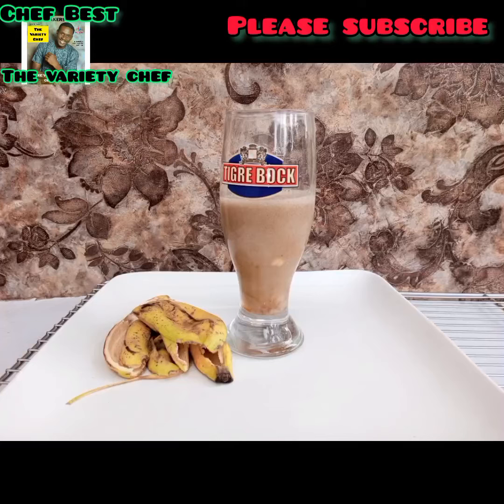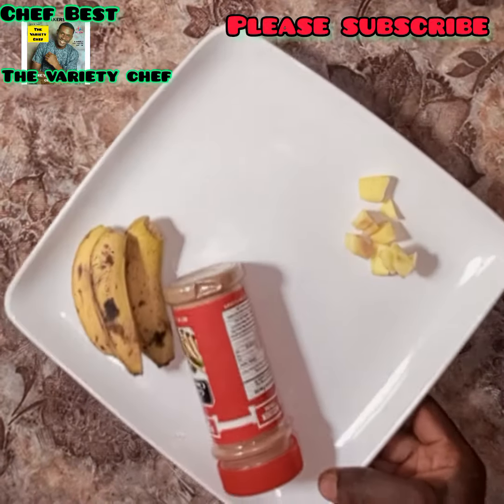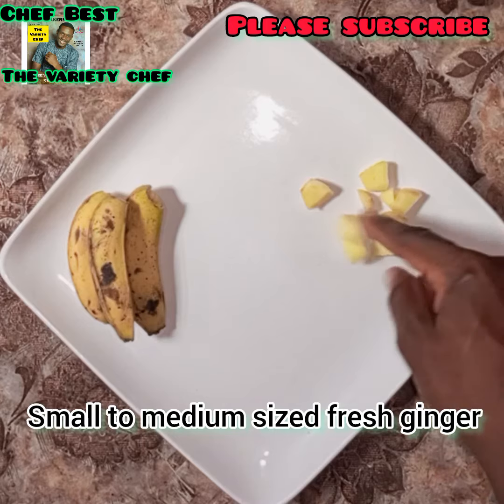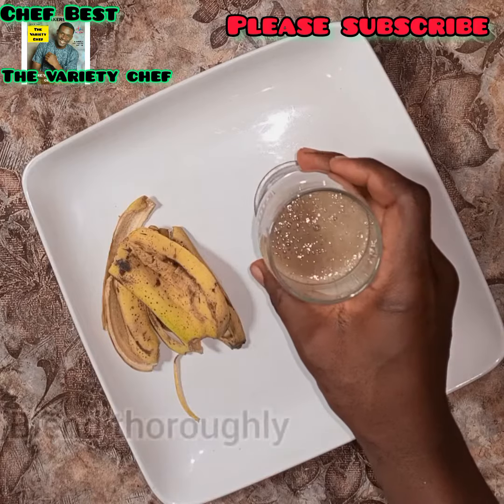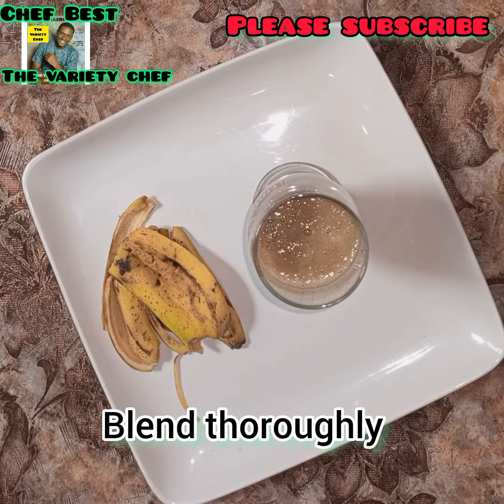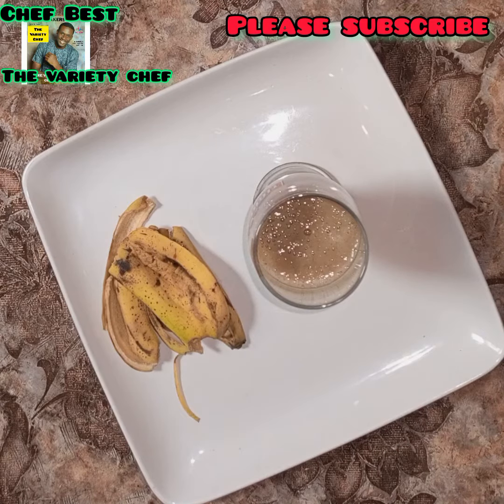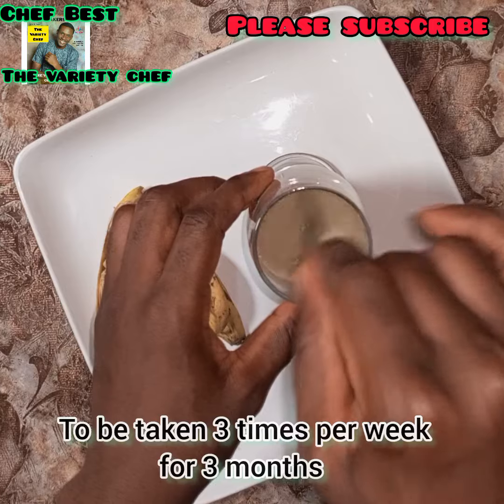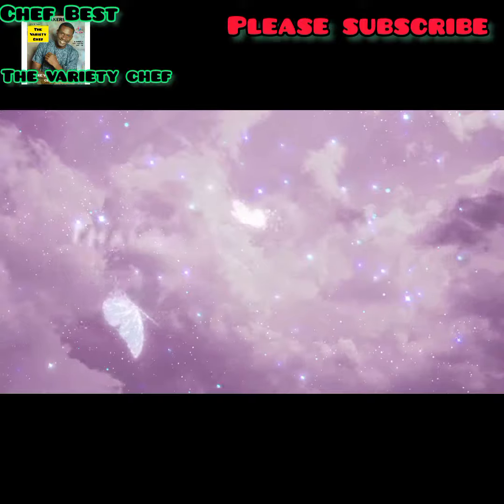THE ONLY NATURAL DRINK YOU NEED TO BE A SUPER MAN ♂️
please this video is strictly for healthy living and no negative effect attached